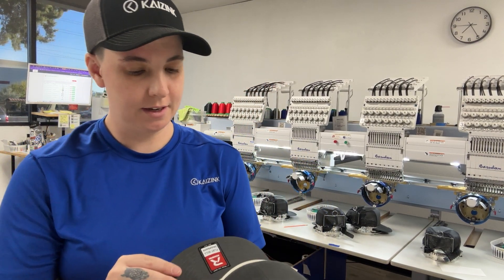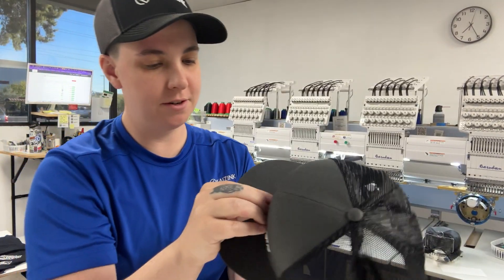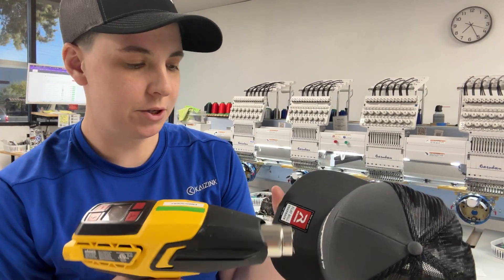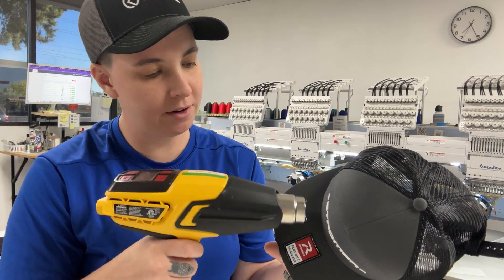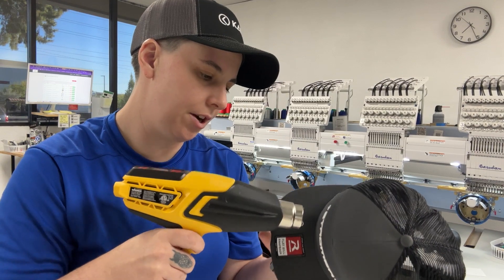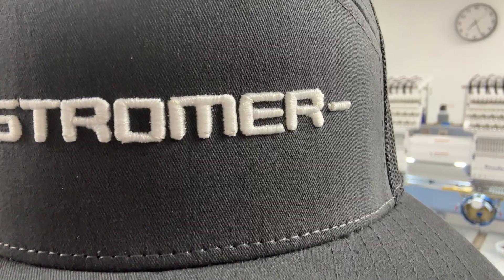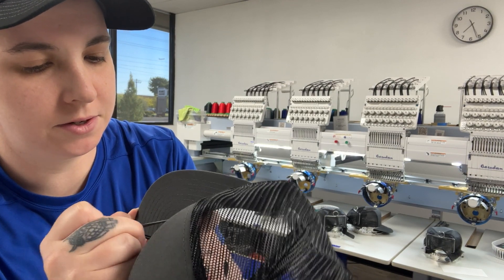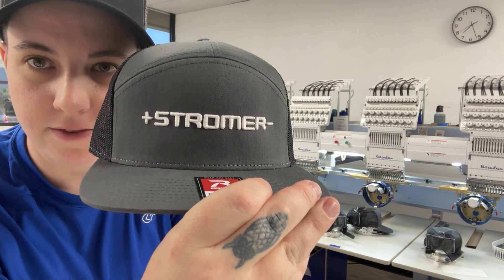Embroidery | Barudan | Cleaning Puff Hats After Production